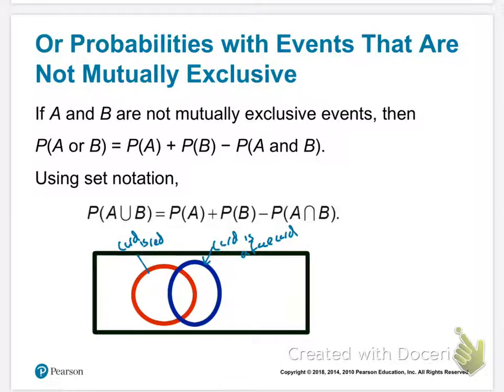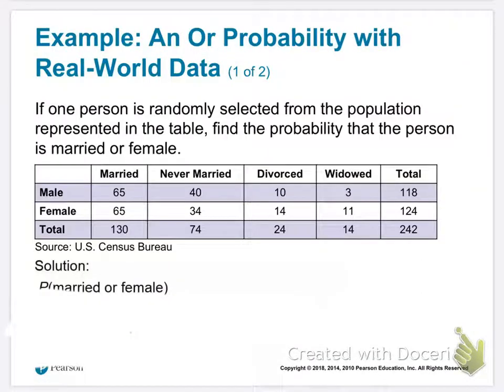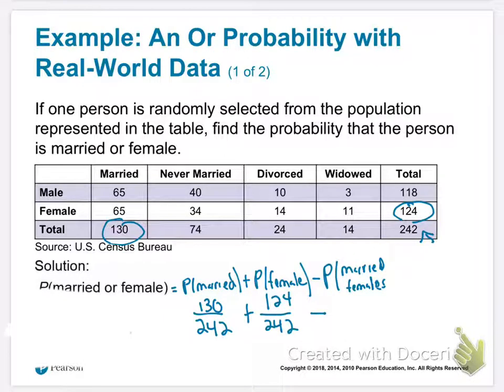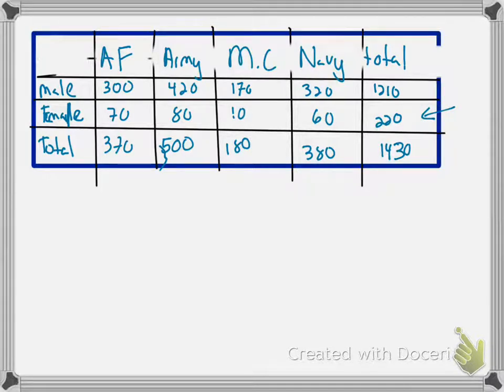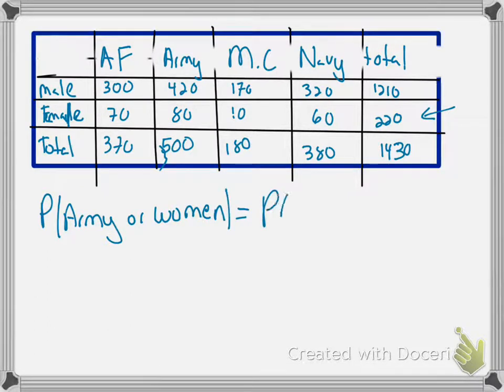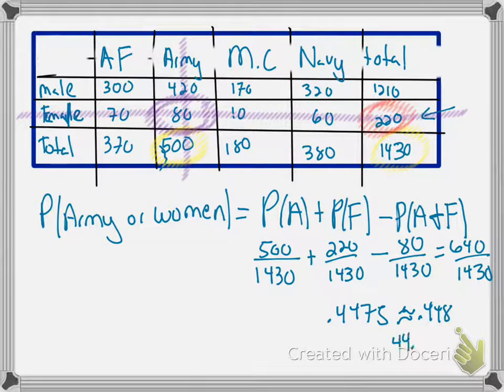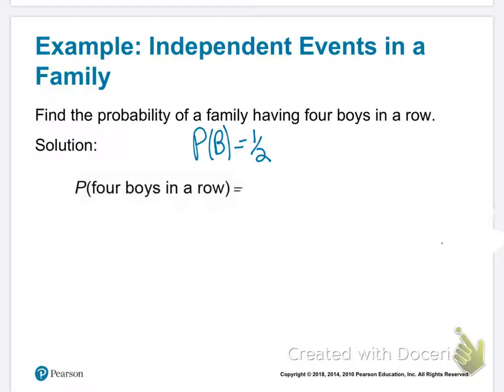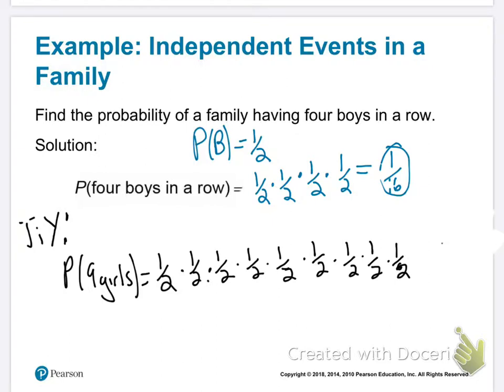Pre-Calc: 10.7 probability day 3 part 2